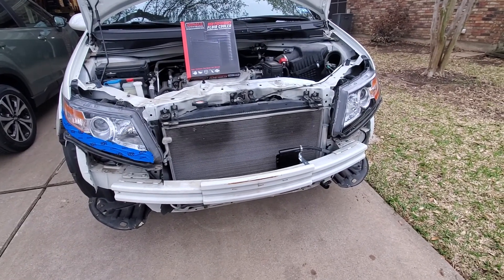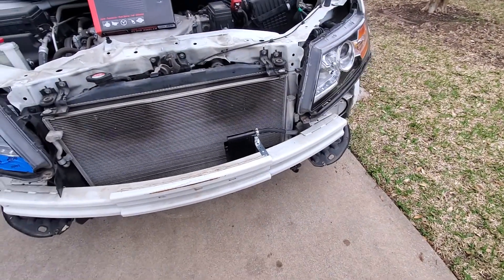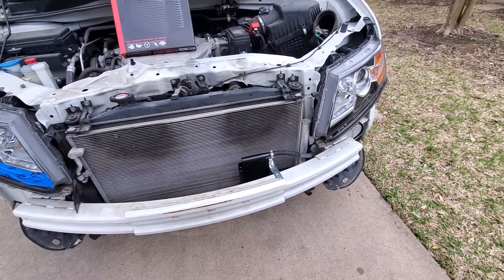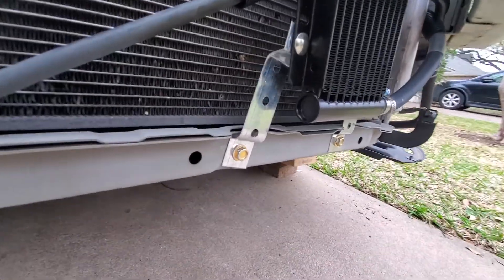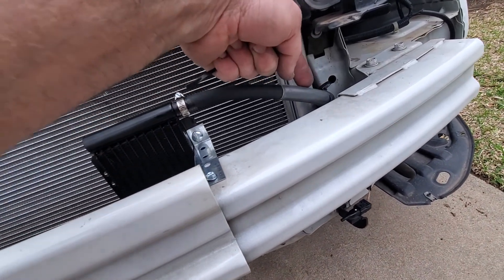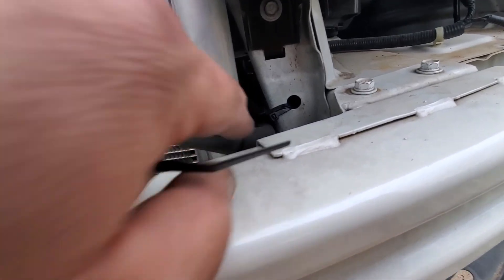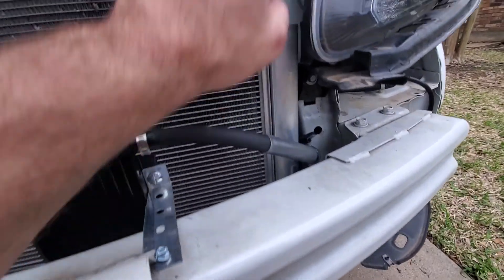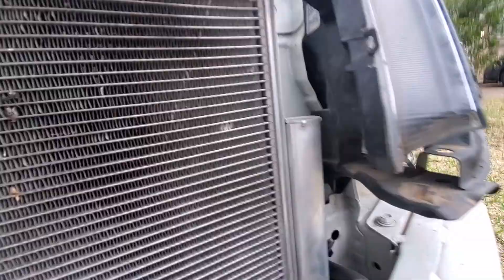2016 Honda Odyssey ATF Cooler Install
The stock OEM cooler is $400, so I opted for this Class II for $60